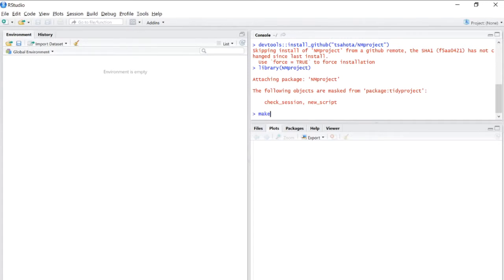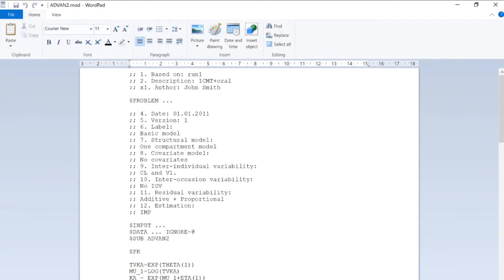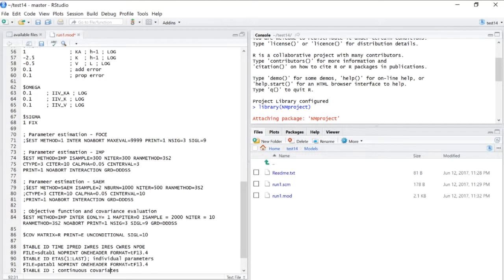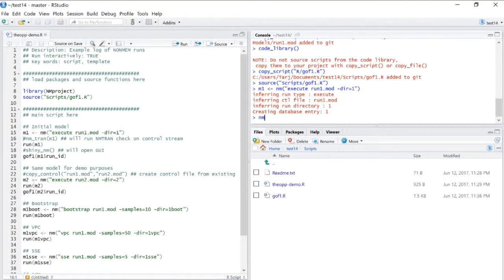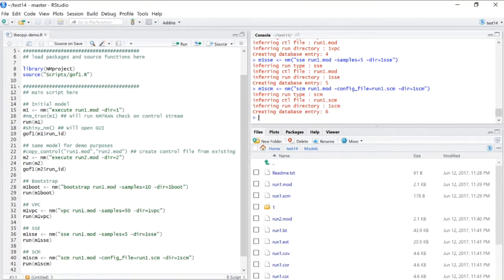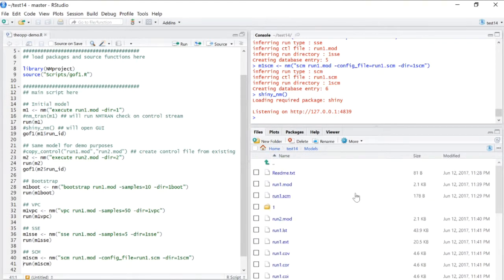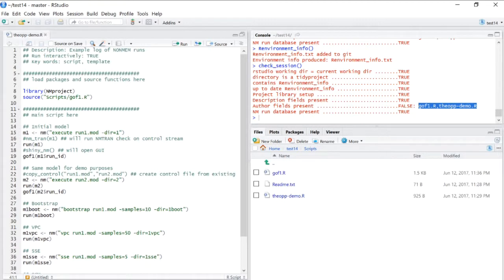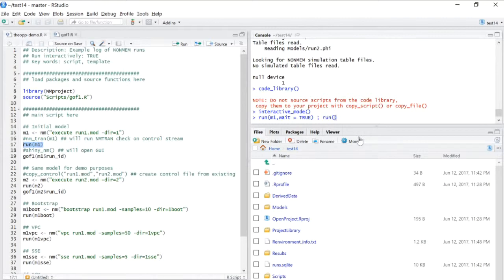NMproject: Example model development (25 mins)